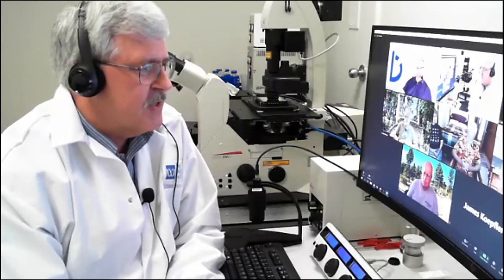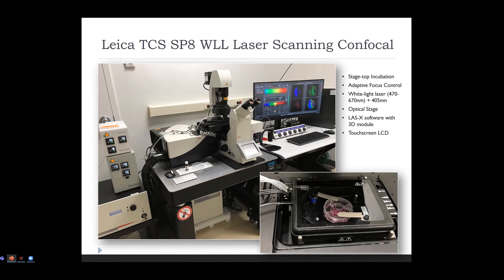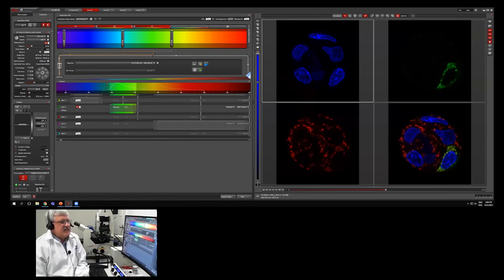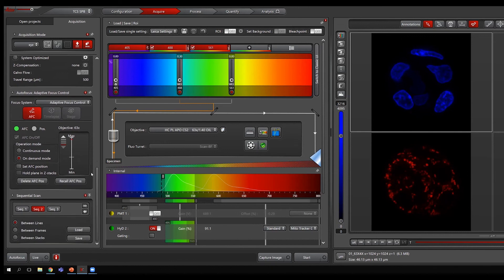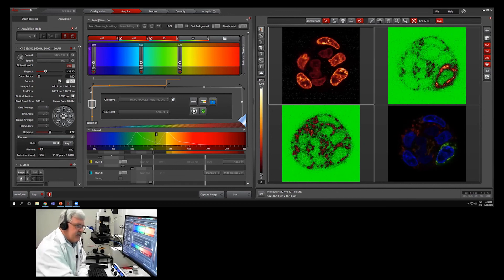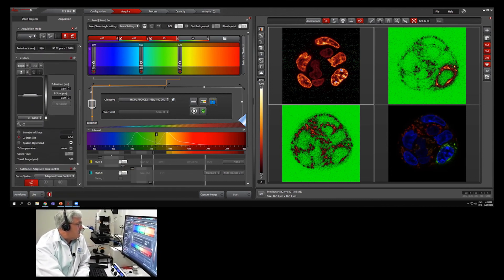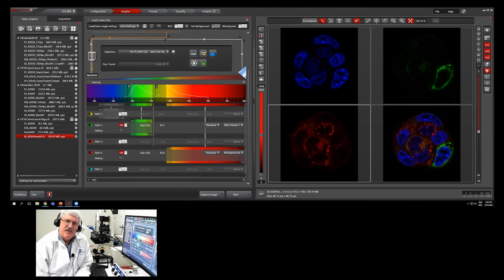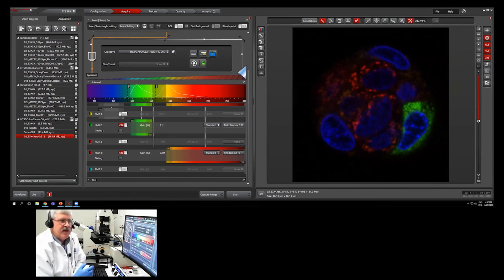Confocal Microscopy Workshop Part 2: 3D Acquisition and Rendering - James Hayden, BA, RBP, FBCA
Confocal is an advanced form of fluorescence microscopy which allows researchers to non-destructively focus through a cell or tissue specimen while acquiring a stack of extremely sharp images. These "optically sectioned" slices can be captured in multiple wavelengths, with fixed or live specimens at one point in time or in a time-lapse sequence. The images are so clear because the confocal process removes the out-of-focus light from each slice while the spectral qualities of the instrument can eliminate problems with overlapping signals.

Part 2 of this video workshop explores what it takes to apply the lessons from part 1 and modify them for good 3D acquisition. In addition, we will delve into processing and presentation options because it can be challenging to present 3D data in a 2D environment like your computer screen or as a figure in a paper.

In this presentation, we will be using a newer Leica SP8 laser scanning confocal microscope that has a few more options to work with compared to the SP5 we used in part 1. It also operates with a newer version of the Leica LAS software. The comparison of the 2 instruments will give you a taste of how important it is to understand the underlying concepts of how confocal works rather than relying on simply knowing what buttons to push.

To get the most out of the workshop please watch the two Confocal training videos. These will orient you to the instrument.